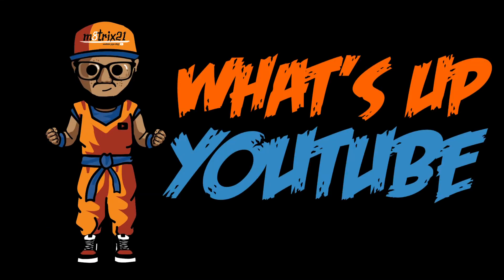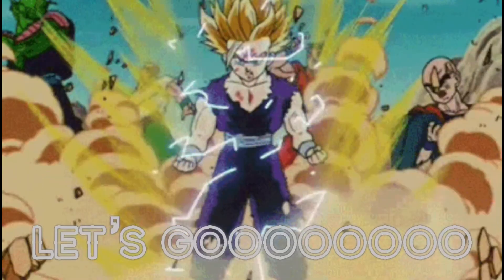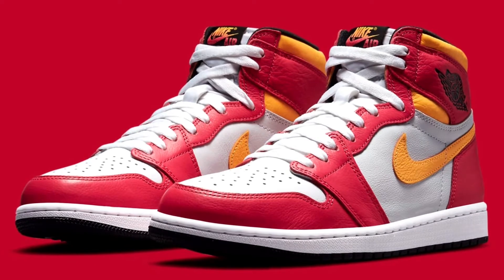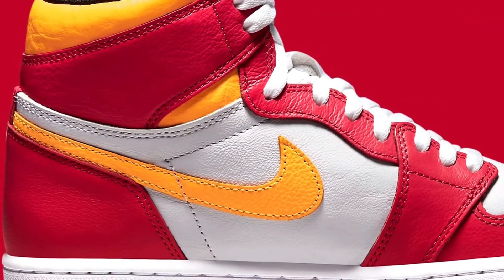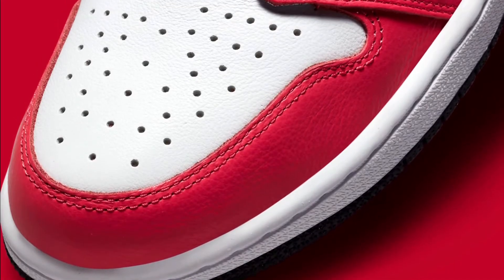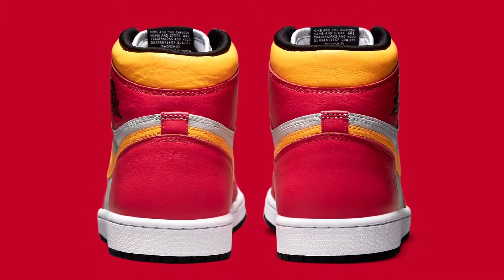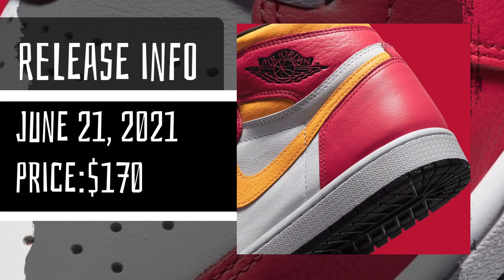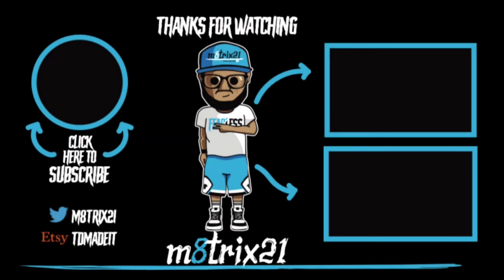Light Fusion Red Air Jordan 1 High OG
Quick look at the upcoming Light Fusion Red Air Jordan 1 High OG

Funko Hunter Shirt